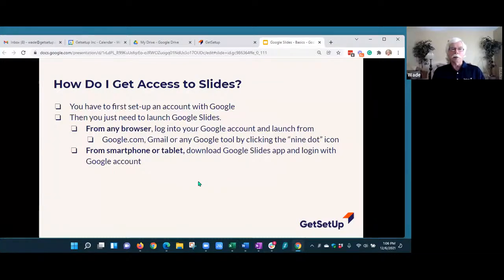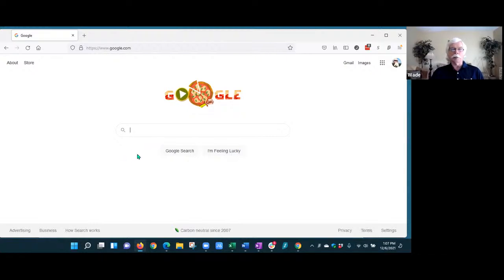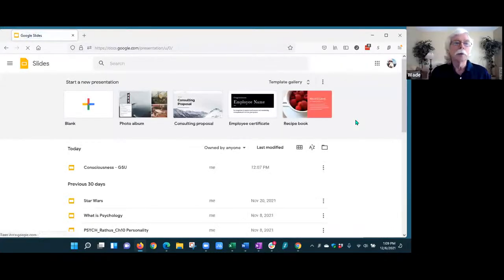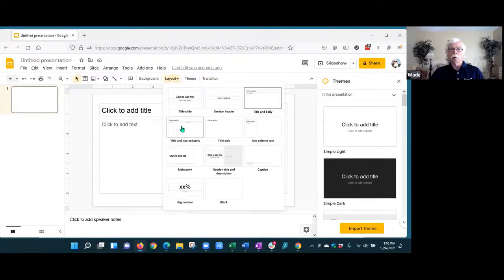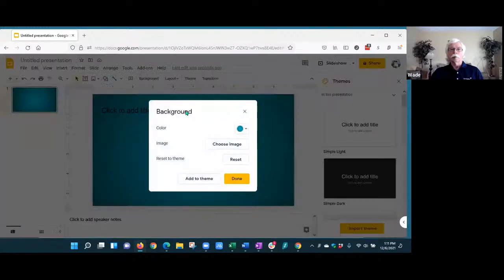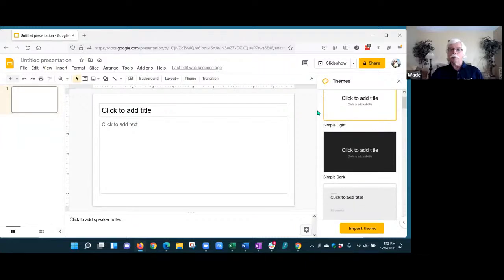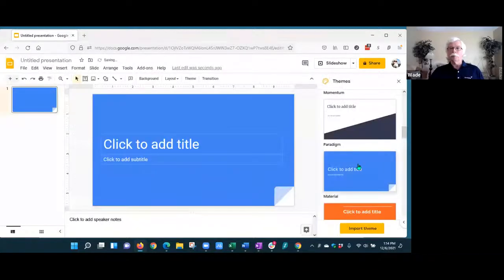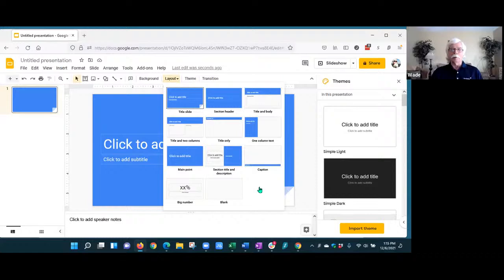Building Your First Website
Creating a website is easier than you might think! Check out this class and learn how to create your first website. 💻

utm_source=restream&utm_medium=youtube
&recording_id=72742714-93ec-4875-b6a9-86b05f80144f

📕 To learn about how to boost your website traffic using social media, check out our article "How to Build Your Career or Business with Social Media"